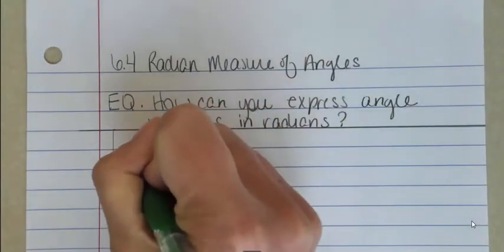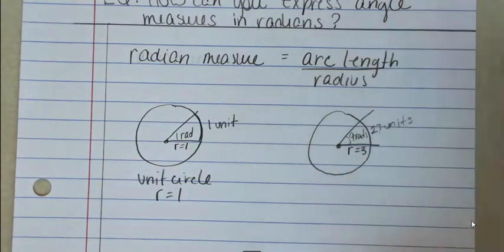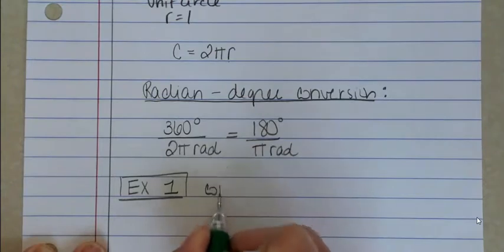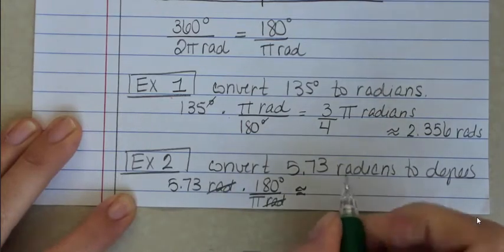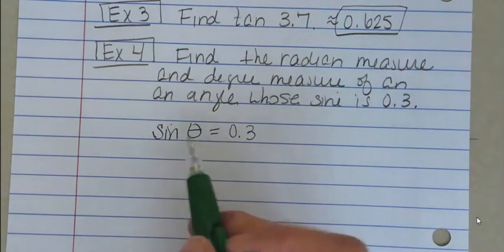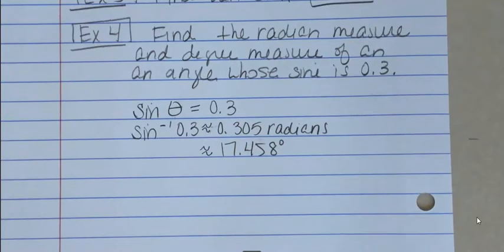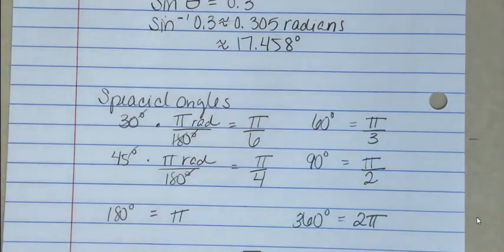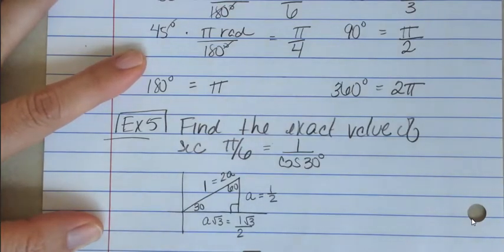6.4 Radian Measure of Angles